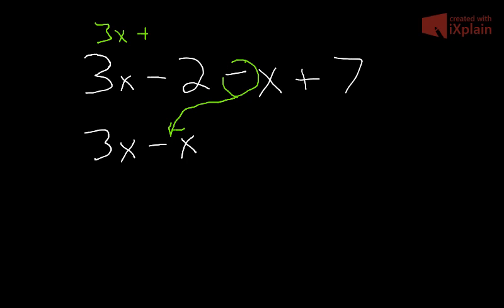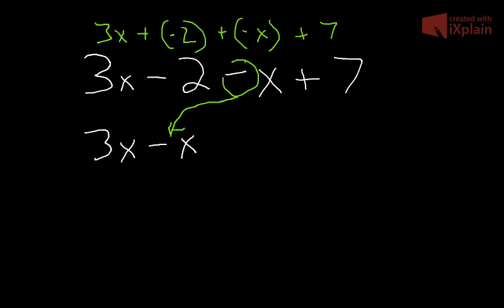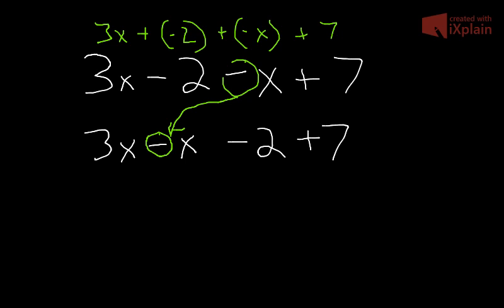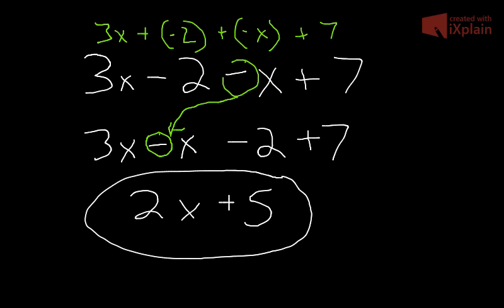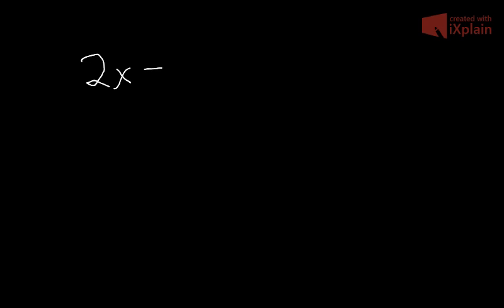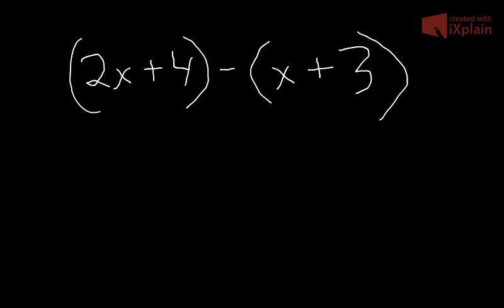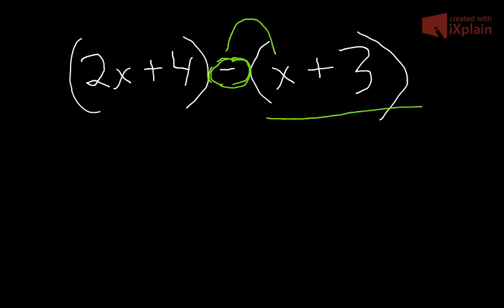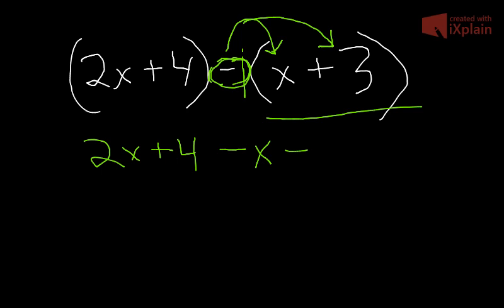Subtracting polynomials- basic examples